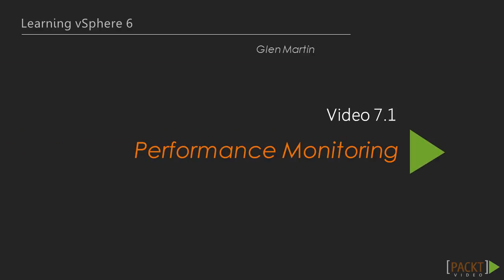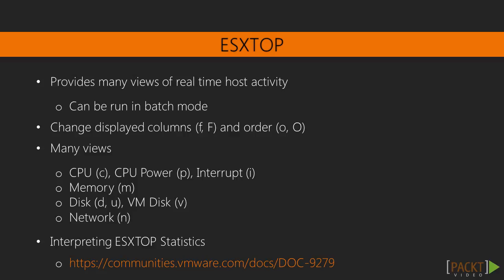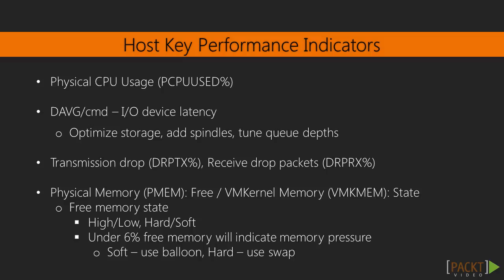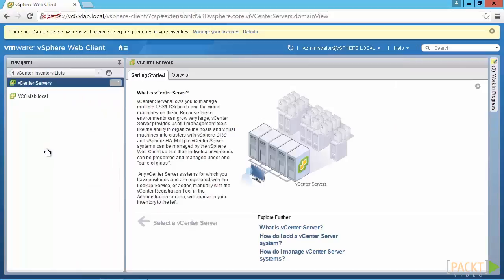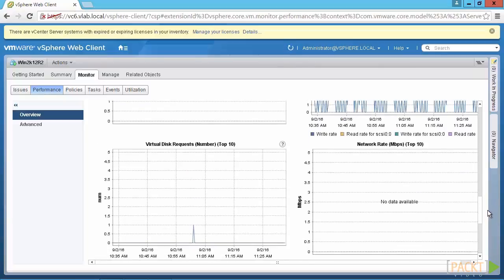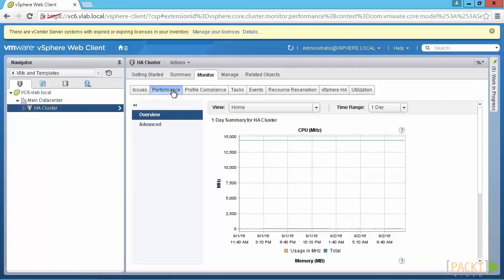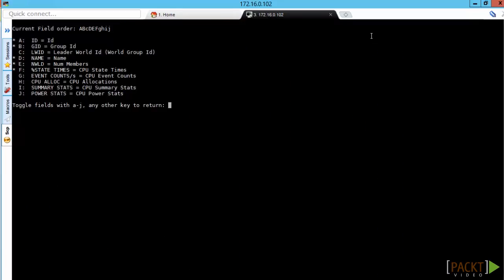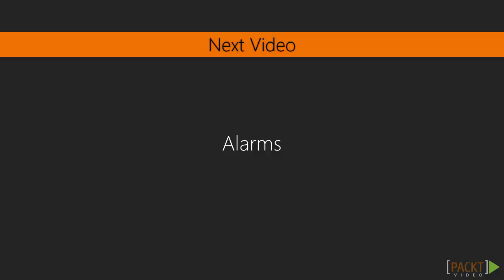Learning vSphere 6 : Performance Monitoring | packtpub.com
vSphere integrates a large number of infrastructure components and requires capacity and load management in order to ensure best performance and avoid problems.
• Highlight some of the key performance indicators for hosts and virtual machines
• Look at how we can review real-time and historical performance data charts
• Take a peek under the hood with the esxtop utility